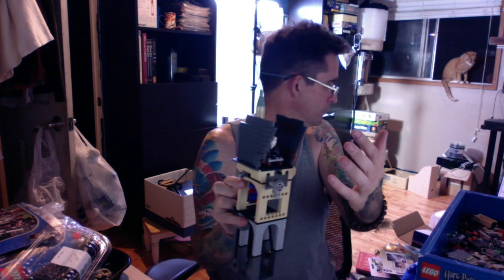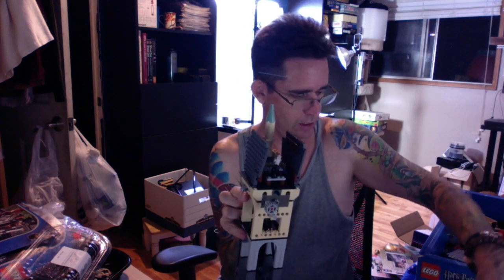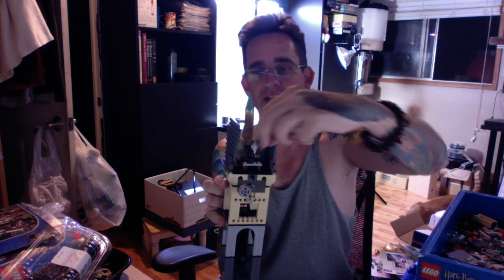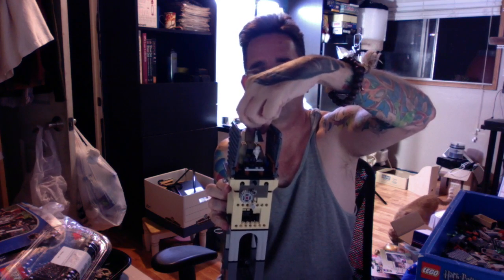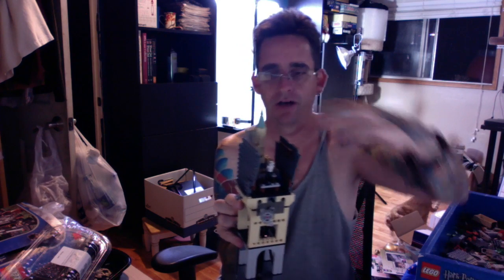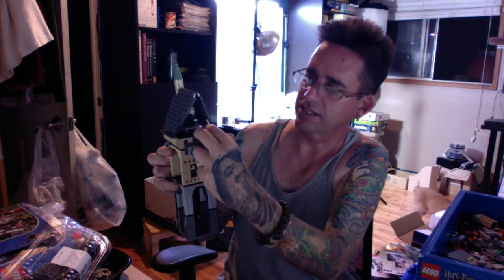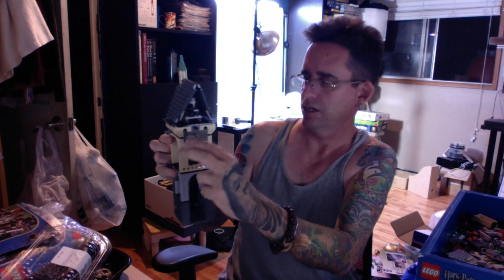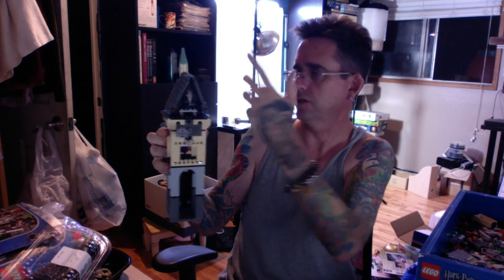WORKING ON HOGWARTS LEGOS... ON AMBIEN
Working on lego finds is half the fun to see that all the pieces are there, or what ones are missing. Should I get them or part it out... those are the questions that run through your mind... along with Tuna Sandwich. (I hungry) and heading off to bed...